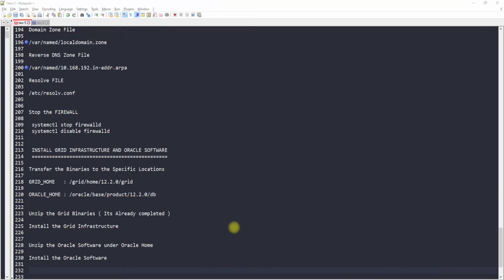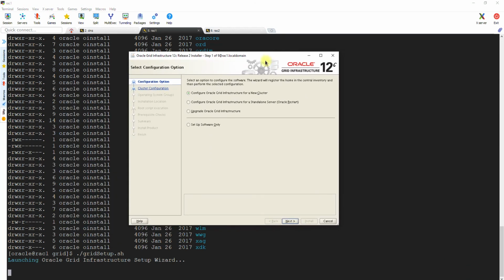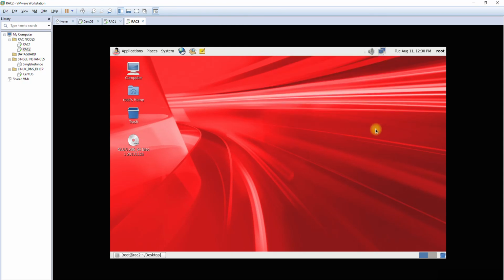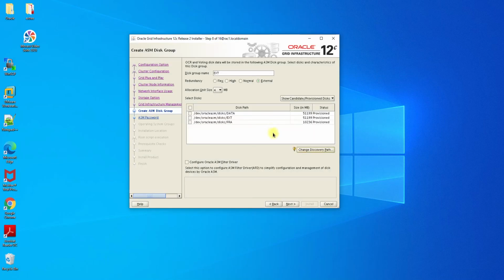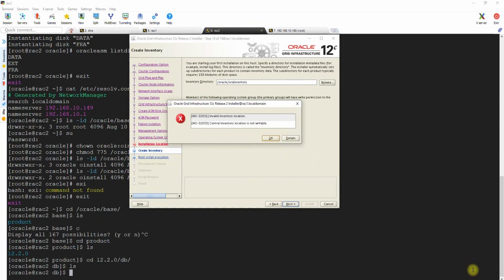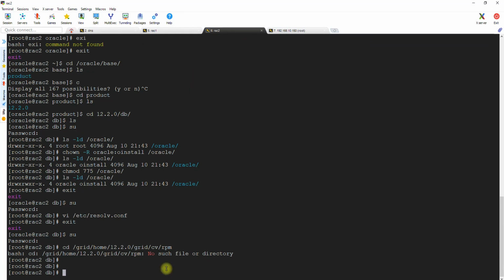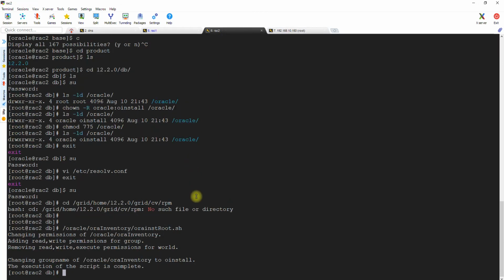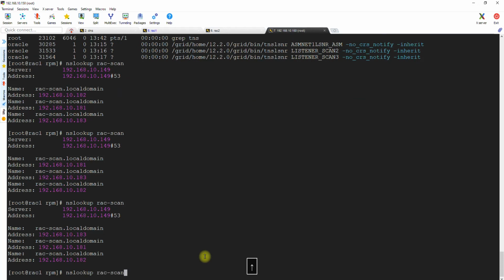PART 6 : GRID INSTALLATION